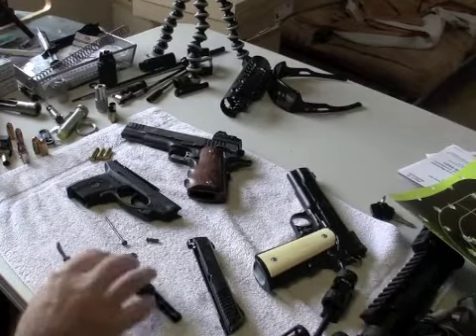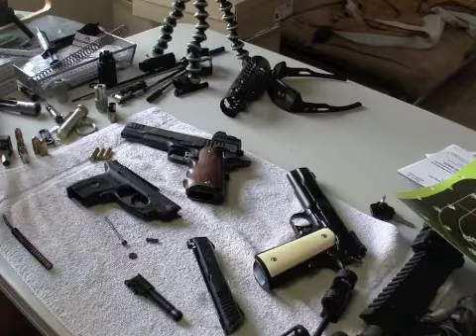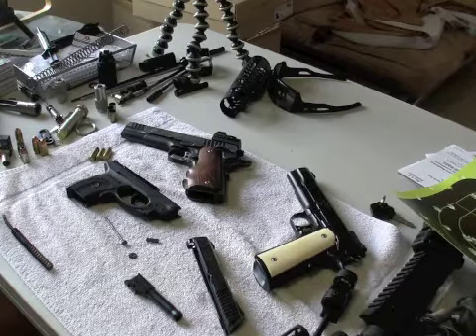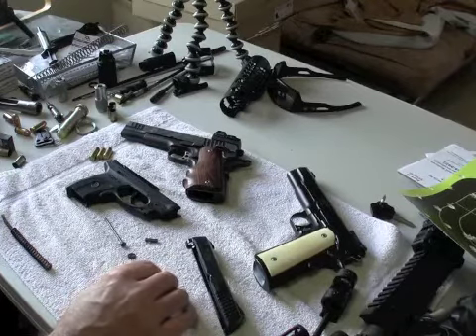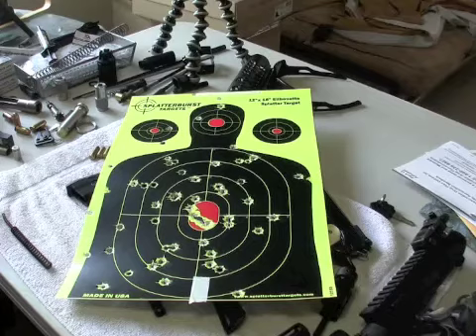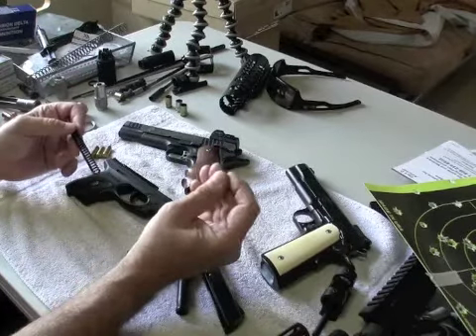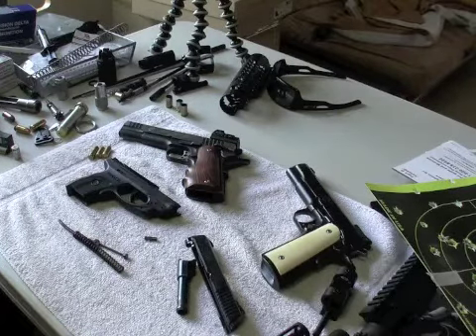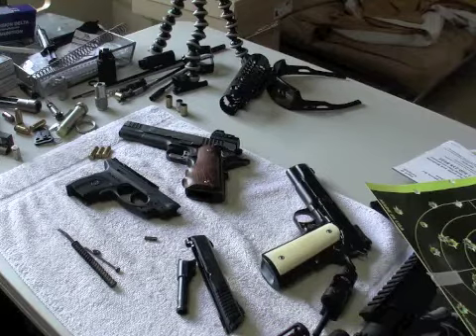RANGE TESTING SOME 45ACP REMANUFATURED ROUNDS